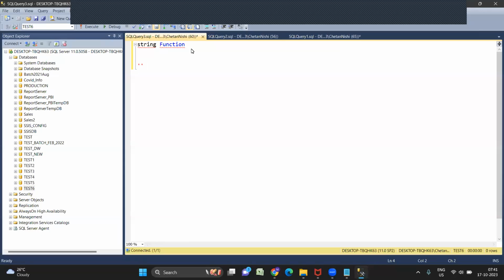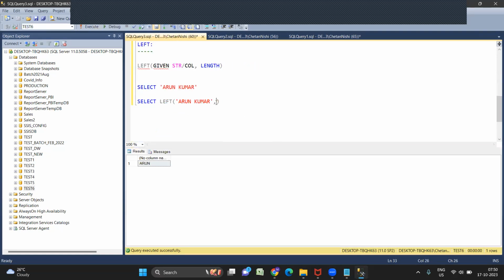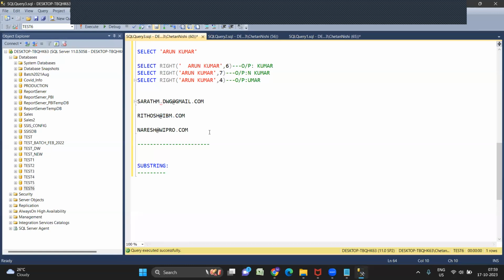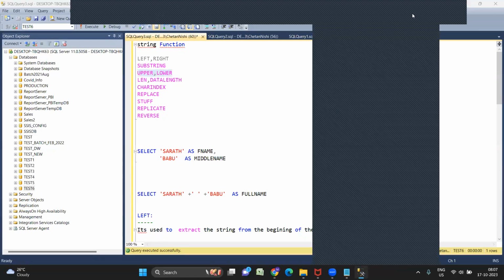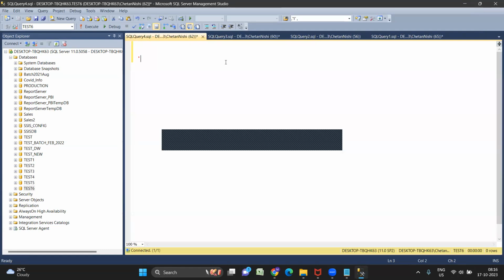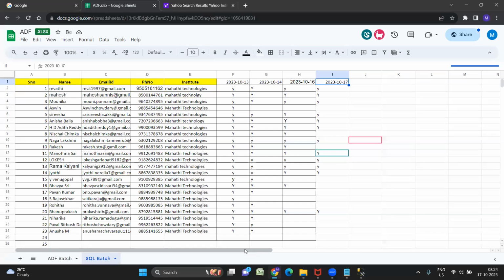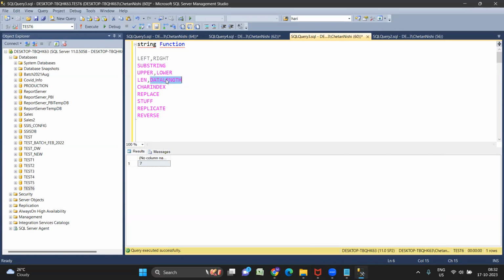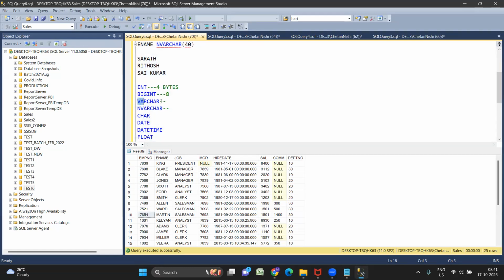17 10 2023